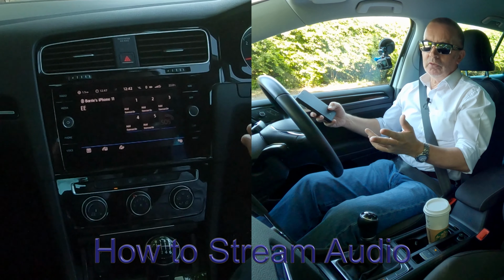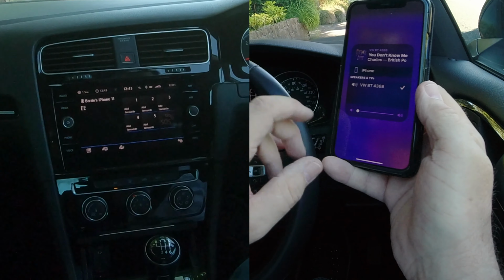2017 Volkswagen Golf | How to Stream Audio From A Mobile